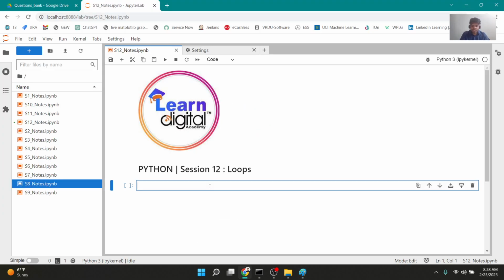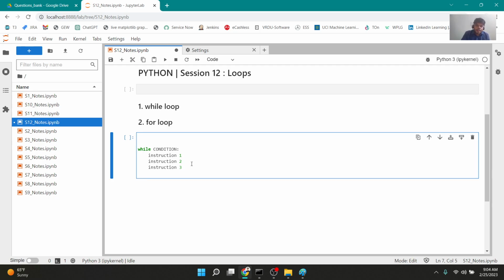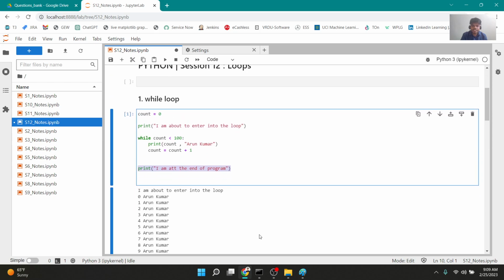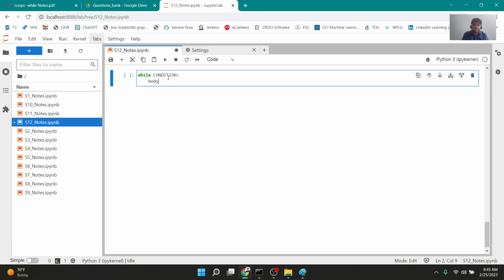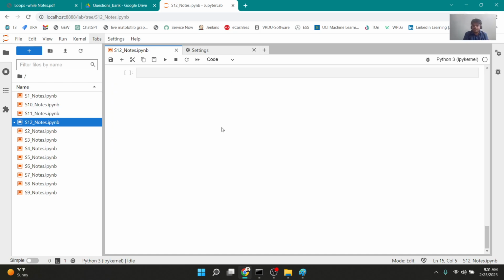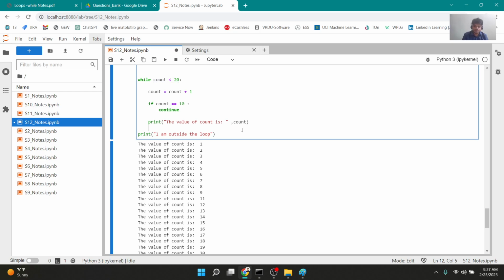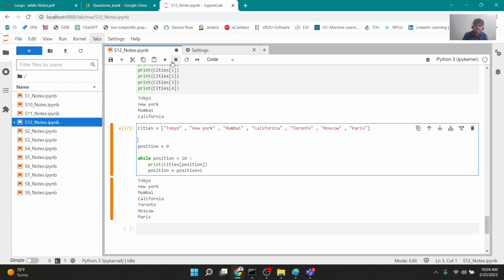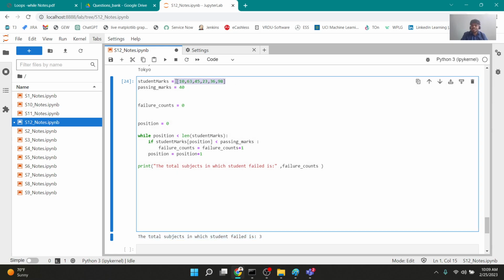Lesson 12 | Python | Loops - while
In this lesson, we will dive into the concept of loops and focus specifically on the "while" loop in Python.

Loops are a powerful programming construct that allow us to repeatedly execute a block of code until a specific condition is met. The "while" loop is particularly useful when we want to repeat a set of instructions as long as a certain condition holds true.

In this video, we'll start by explaining the syntax and structure of the while loop in Python. We'll cover the importance of initializing loop variables and discuss how to write the condition that controls the loop's execution.

Next, we'll walk through several examples that demonstrate various use cases for the while loop. You'll learn how to create a simple countdown timer, iterate over a list until a specific element is found, and execute a block of code until a user-defined condition is met.

We'll also discuss common pitfalls to watch out for when working with while loops, such as infinite loops and ensuring the loop eventually terminates.

By the end of this tutorial, you'll have a solid understanding of the while loop in Python and be equipped with the knowledge to apply it in your own programming projects.

Whether you're a beginner learning Python or an experienced programmer looking to refresh your knowledge, this lesson will provide you with valuable insights into using while loops effectively.

Let's get started with Lesson 12: Python Loops - while!